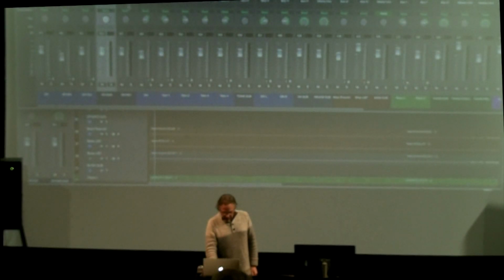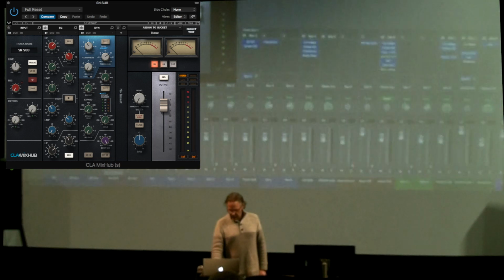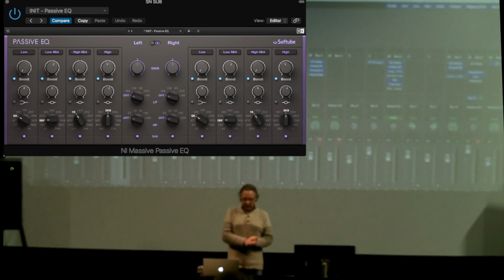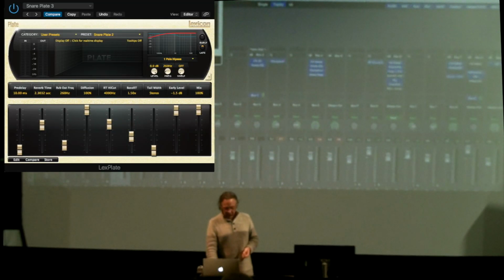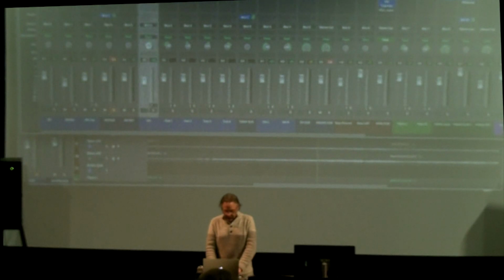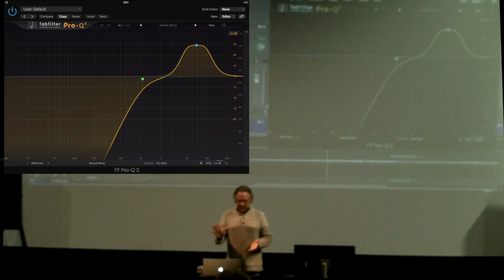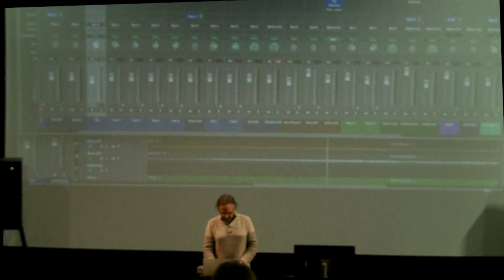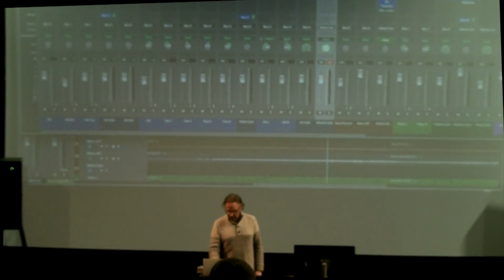Mark Wingfield Mixing Masterclass Lecture University of York Part 2 of 4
Critically acclaimed jazz and prog rock mixing and mastering engineer Mark Wingfield gives a mixing master class at University of York Music Department.

Mark has mixed or mastered three Downbeat Magazine Masterpiece Albums of the Year, two JazzWise Best Releases of the Year and two All About Jazz Best Albums of the Year.  Jazz albums he has mixed or mastered have received more than 300 rave reviews world wide.  Mark mixes and masters at his UK based Heron Island Studio.

heronislandstudio.co.uk